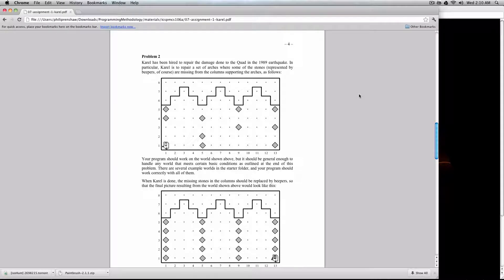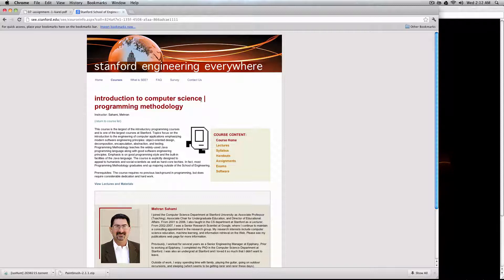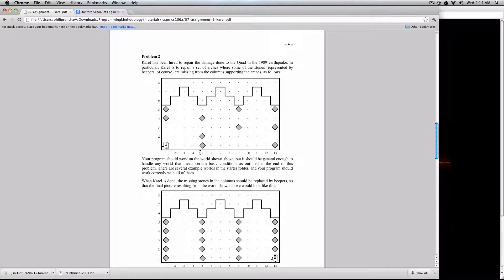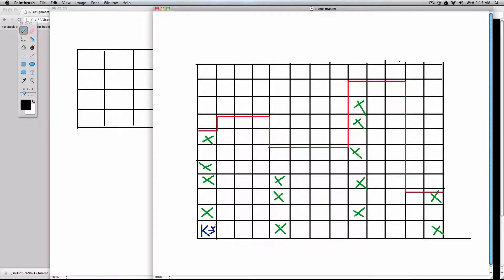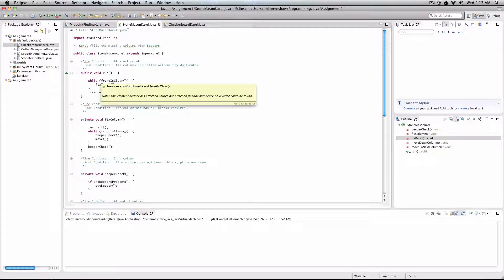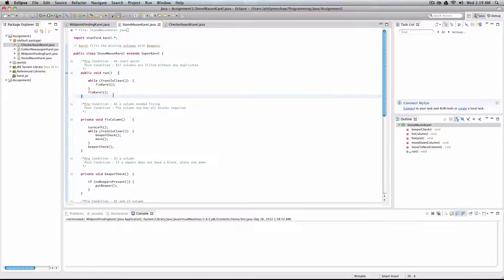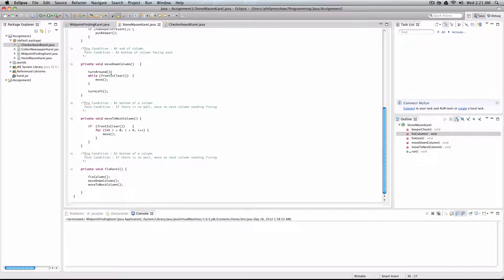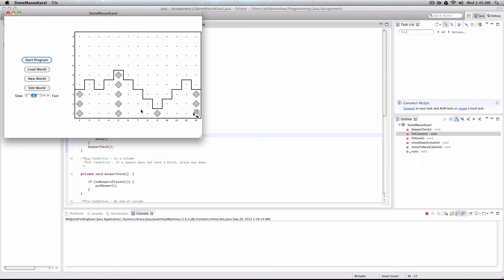cs106a - Assignment 1 : Question 2 - Stone Mason Karel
This is a series of videos tackling the Assignments of cs106a, a nonline course from Stanford University available free on the internet.

The website for this course with all the material and lectures talked about here is available

This video looks at Assignment 1 - Question 2 (Q1 is just too easy to bother with :P)